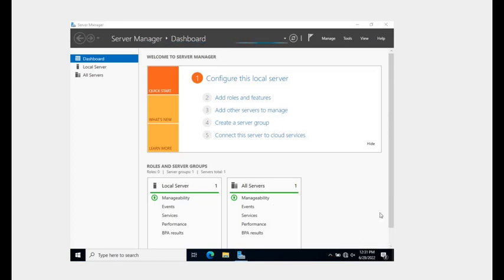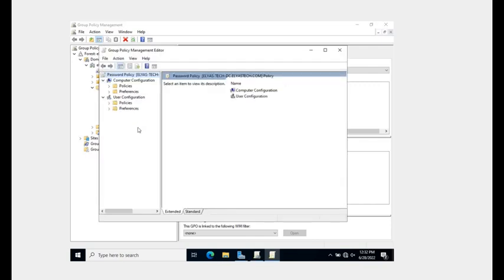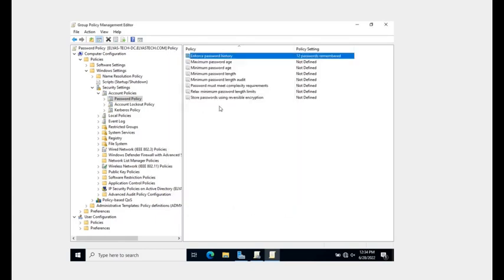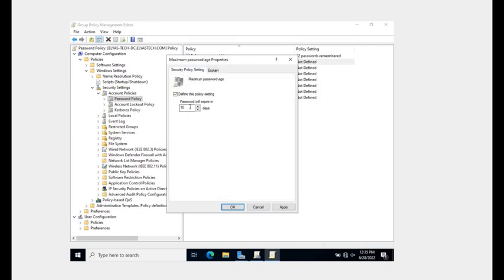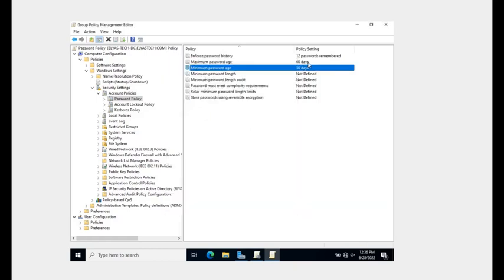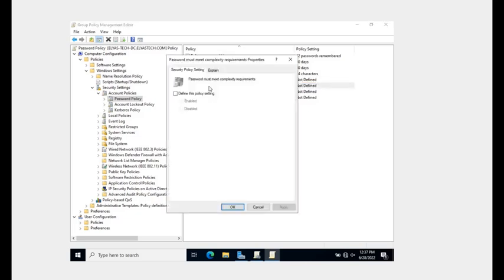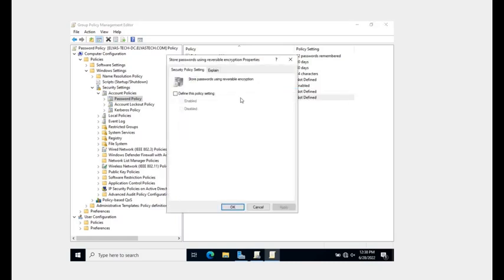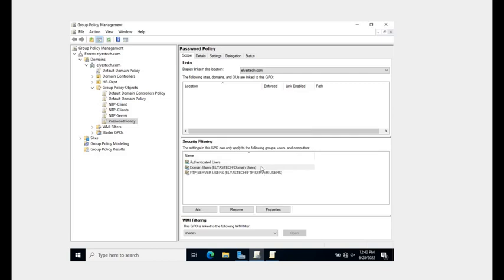Password Policy Windows Server 2022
One of the most recent Window Server,

The Active Directory domain comes with the “Default Domain Password Policy,” which helps to improve security through password hardening.